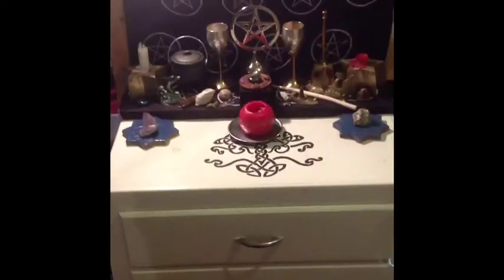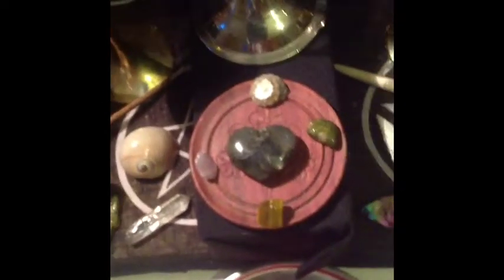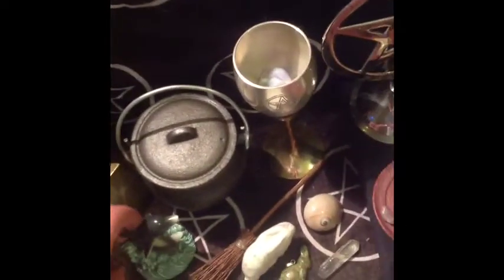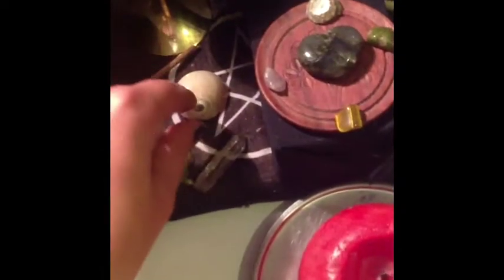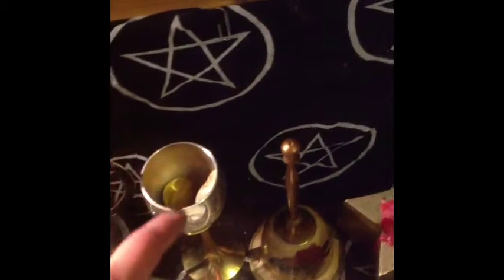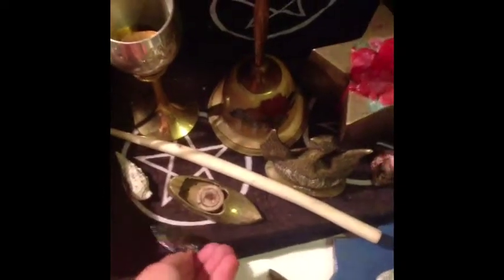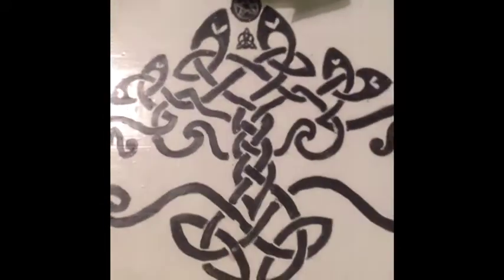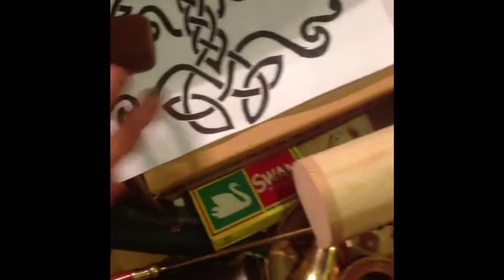Witchcraft Video 1: Altar and Wicca Cabinet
A brief tour of my altar and Wicca cabinet.
For more on witchcraft please look at ShyWitch88 's channel